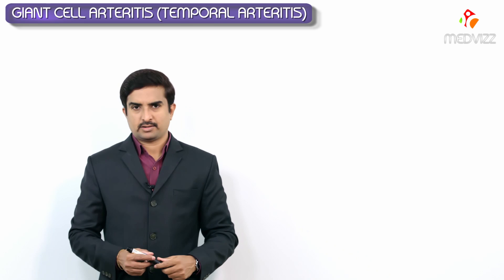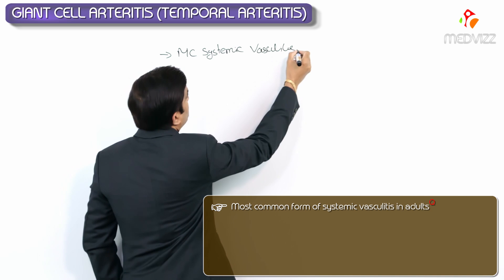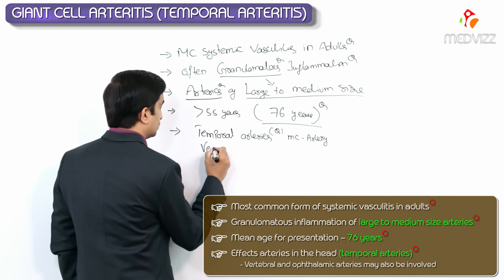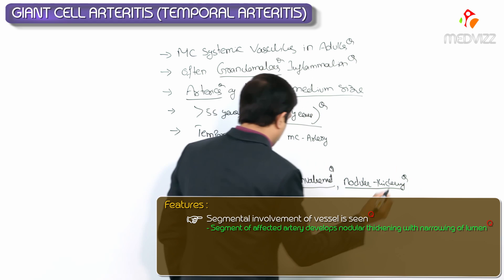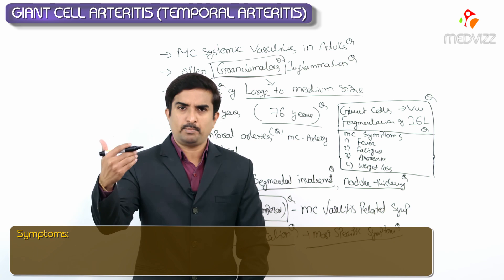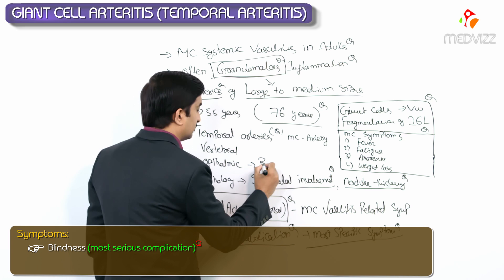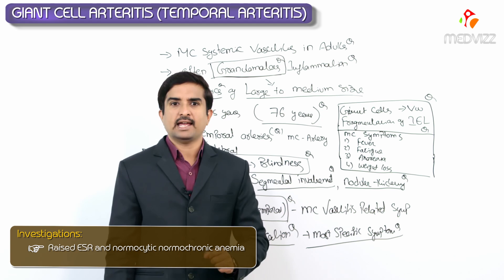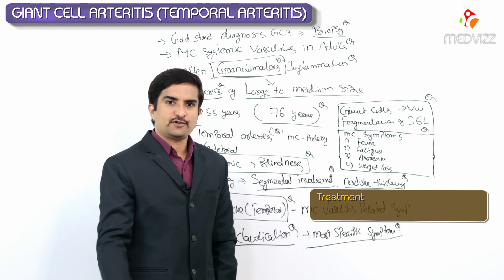Giant cell arteritis (Temporal arteritis) Vasculitis Pathology : Usmle Step 1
• Giant cell arteritis (temporal arteritis)
• It is the most common form of systemic vasculitis in adults. It is an acute and chronic, often granulomatous inflammation of arteries of large to  medium size
• the mean age for disease presentation is 76
• Giant cell arteritis affects principally the arteries in the head, especially the temporal arteries which is the extracranial branch of carotid artery
• Vertebral and ophthalamic arteries may also be involved.
• There is segmental involvement of vessel . Segment of affected artery develops nodular thickening with narrowing of lumen.
• There is granulomatous intlammation in the vessel wall with foreign body and Langhans type multinucleated giant cell and fragmentation of internal elastic lamina
• Most common symptoms are non-specific constitutional symptoms like fever, fatigue, anorexia and weight loss.
• Headache ( temporal ) is the most common vasculitis related symptom.
• Jaw daudication is the most specific symptom. Other symptoms are visual symptoms (diplopia, sudden blindness ,arthritis, and polymylagia rheumatic )
• The most serious complication of GCA is blindness, a result of anterior ischemic optic neuropathy caused by ischemia secondary to inflammation of the ophthalmic artery supplying the optic nerve
• Blood investigations : Raised ESR and normocytic normochronic anemia
• Temporal artery biopsy: this is the gold standard for diagnosis and should be performed when GCA is suspected.
• Corticosteroids are the drugs of choice for treatment usmle step 1 pathology dermatology uworld medical school